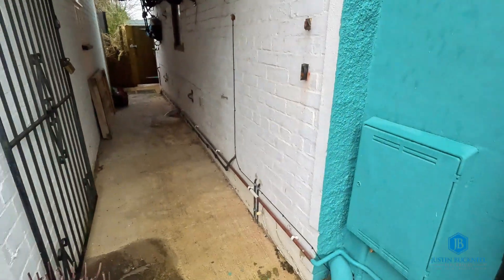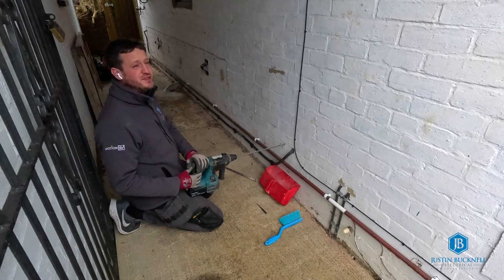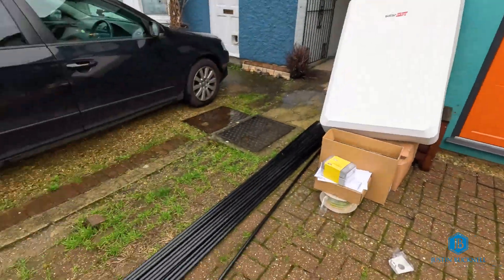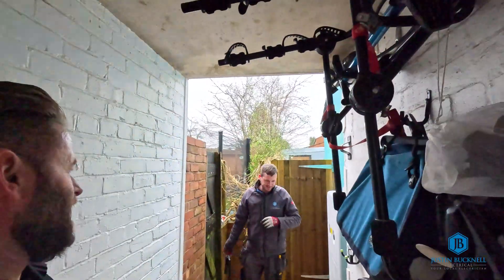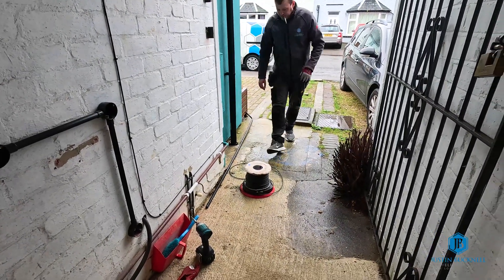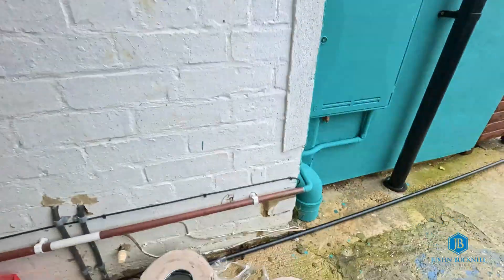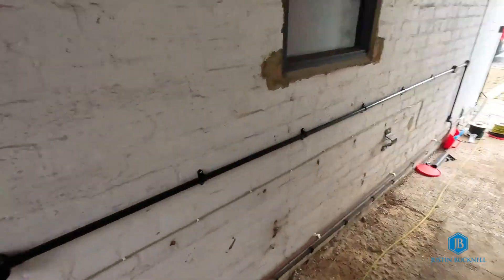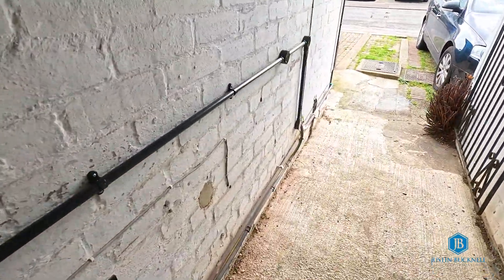Maximising Solar PV: Installing the SolarEDGE Battery Solution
We install a SolarEDGE Battery to an existing SolarEDGE Inverter.

JBE Socials Justin Bucknell Electrical;

Justin Bucknell Electrical